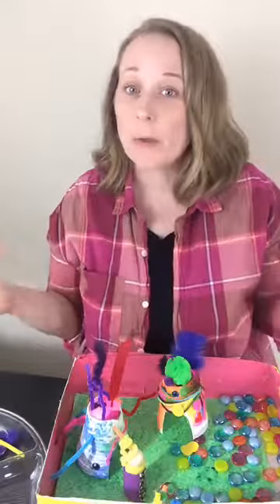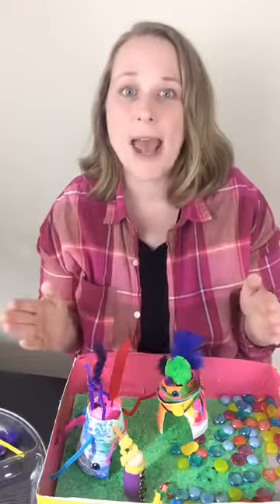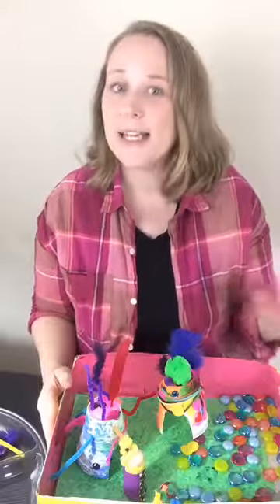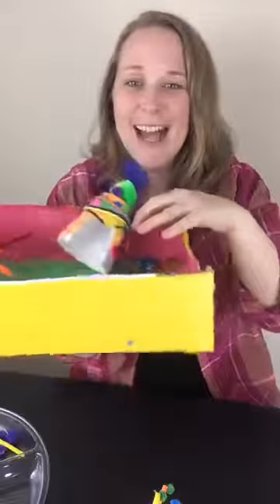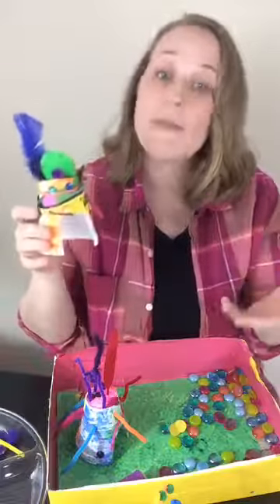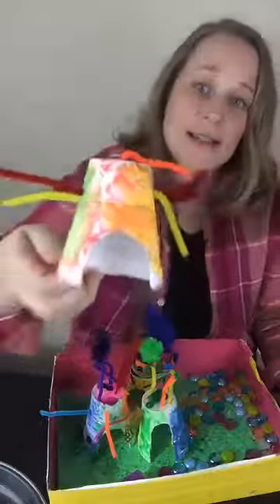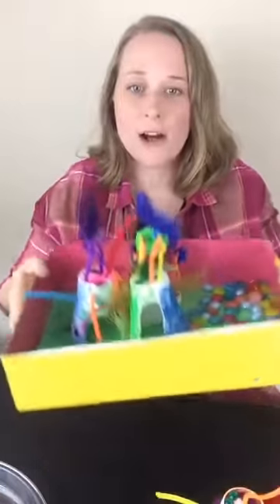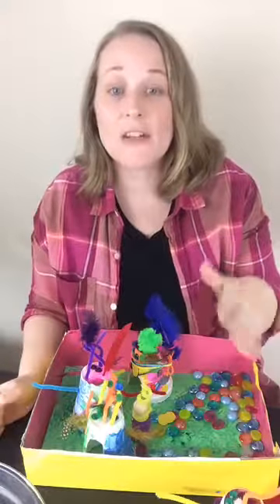Seuss Day 5